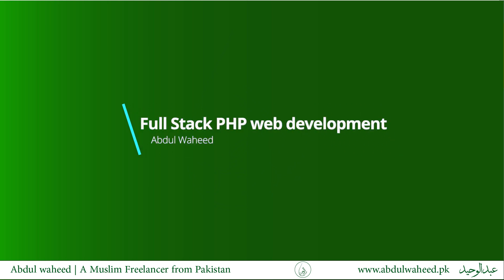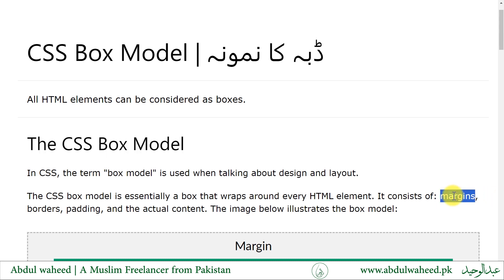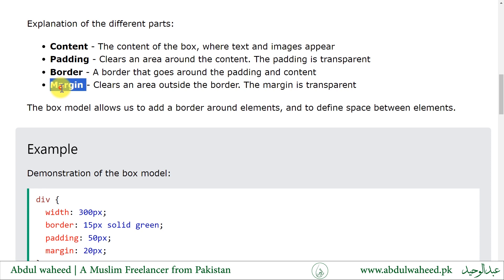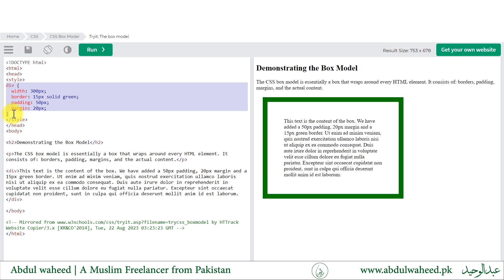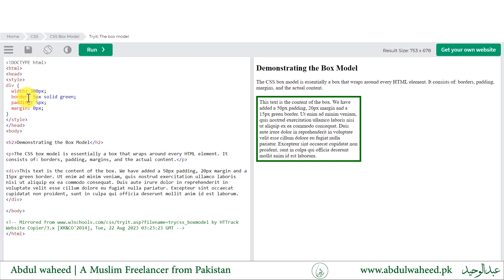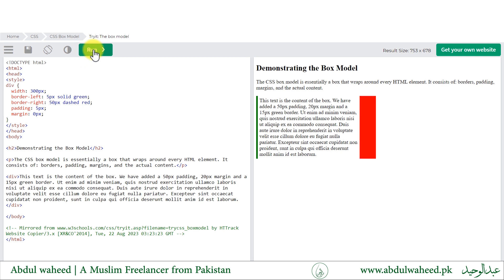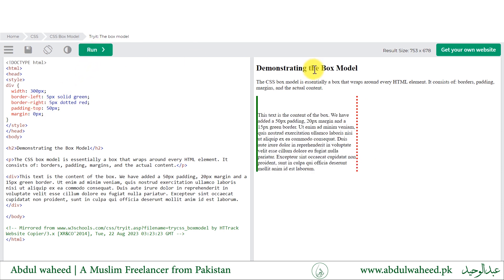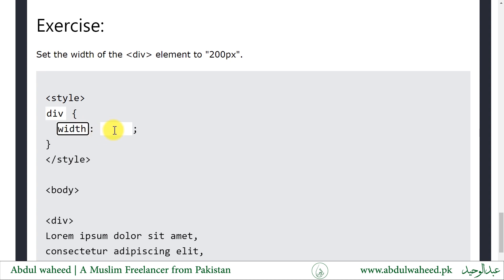Lecture # 14 - Box model(borders, margins, paddings, height/width, Outline) | Learn CSS online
In this lecture you will learn: -br-
- Box model (borders, margins, paddings, height/width, Outline) -br-
 -br-
Section # 2: CSS -br-
Complete Full Stack PHP Web Development Course for Beginners from Scratch. -br-
-br-

 نیکی پھیلانے اور اس پر عمل آسان بنانے کے ارادے کے ساتھ جڑے رہیےاور دوسروں کو دعوت بھی دیجیے